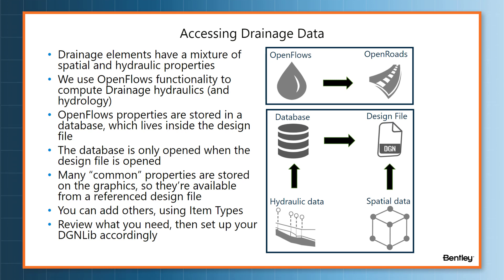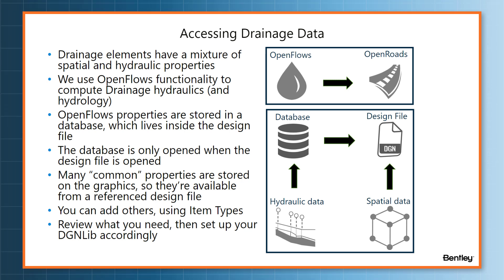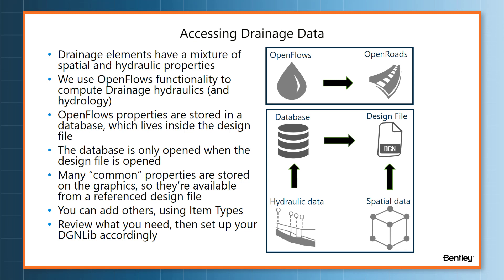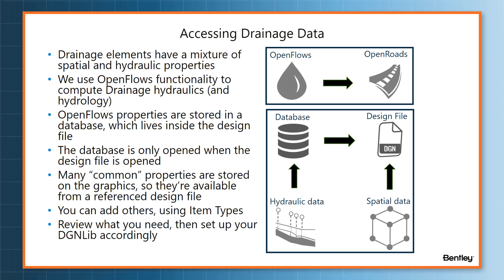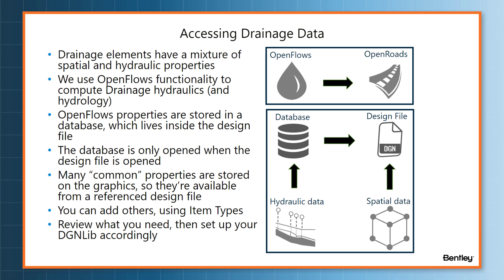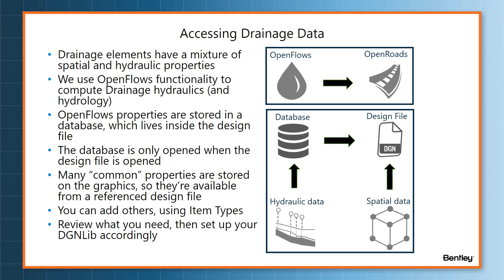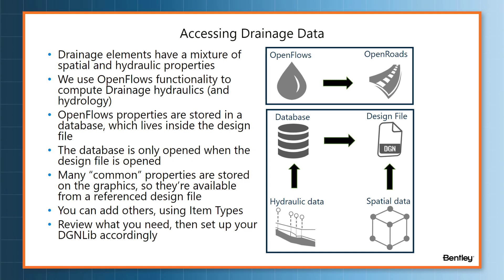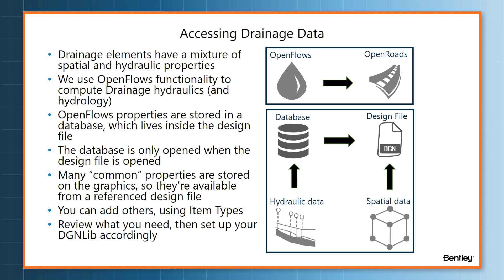Tips for Drainage Annotation & Drawing Production 01: How Drainage Data is Stored in Civil Products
Drainage elements have a mixture of spatial and hydraulic properties. In this introductory video we will look at where these two kinds of data are stored, which is important if you need access to them for annotation.

Bentley LEARNserver